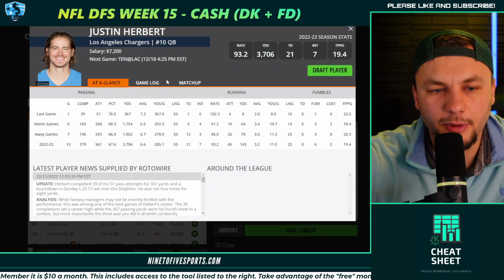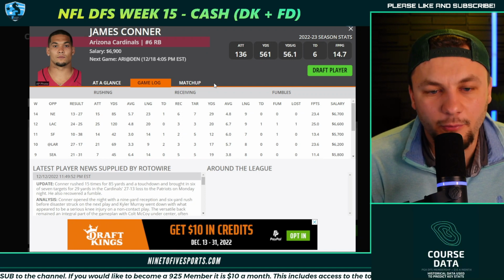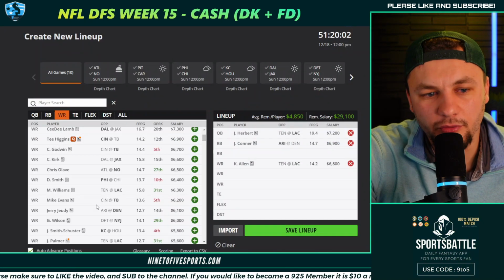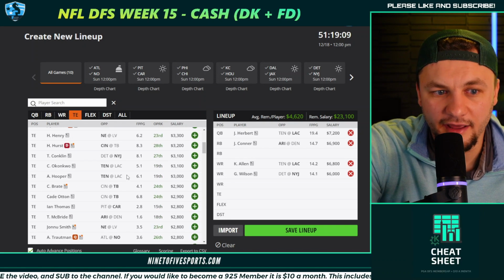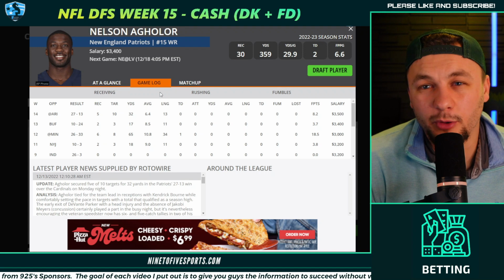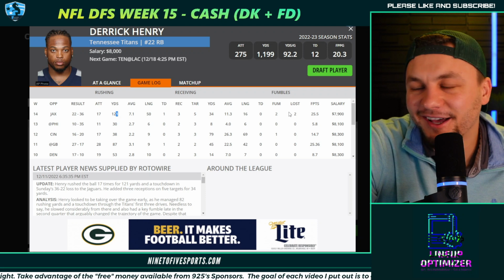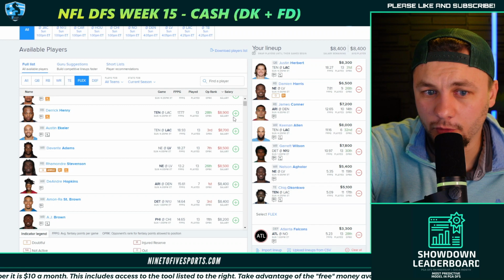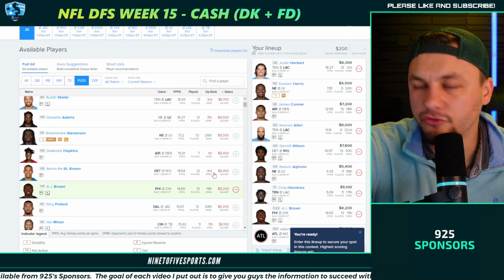NFL DFS WEEK 15: Cash Locks + Lineup Process [DraftKings and FanDuel]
Eric Polzin breaks down this week's NFL DFS WEEK 15: Cash Locks + Lineup Process [DraftKings and FanDuel]